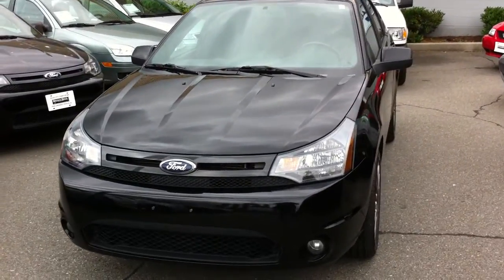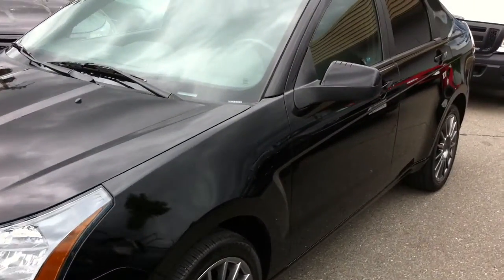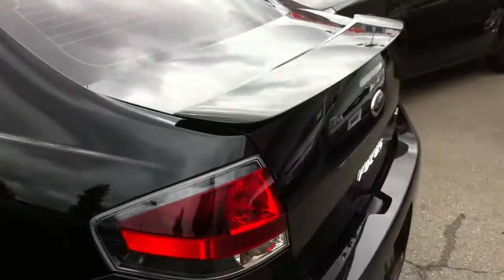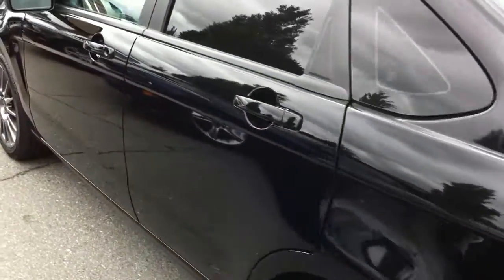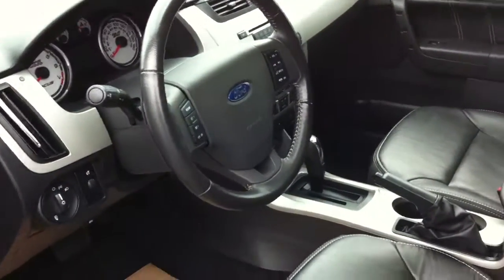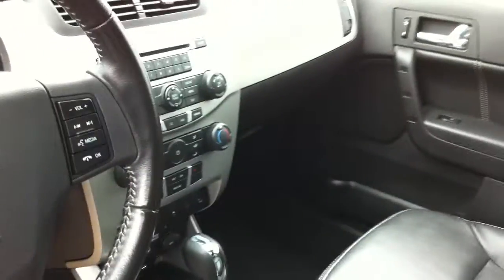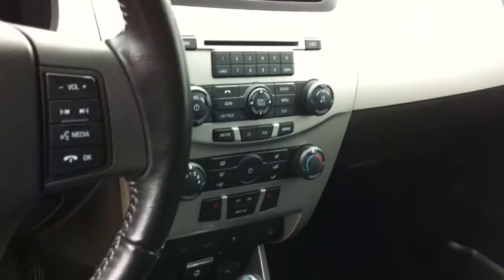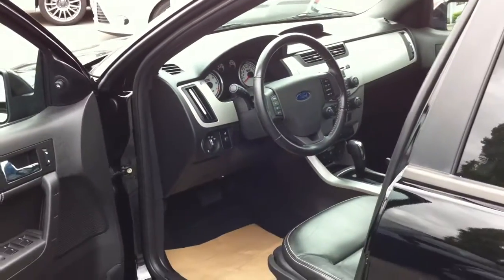10 Focus 122333E.MOV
2010 Focus SES Stk: 122333E, leather moonroof, sync